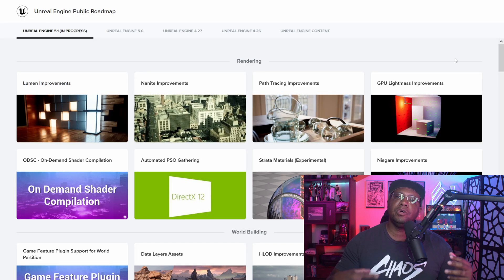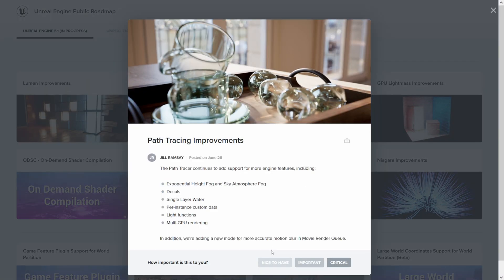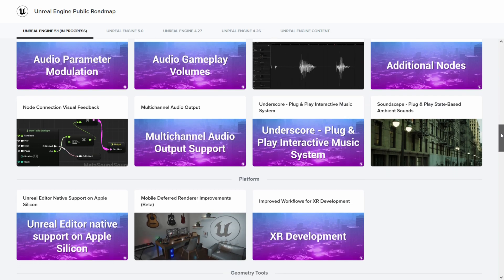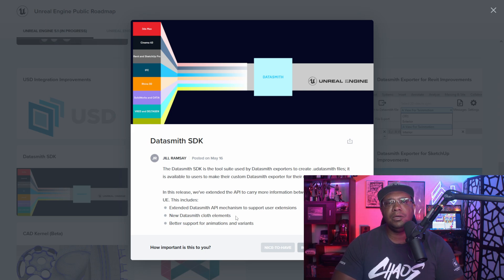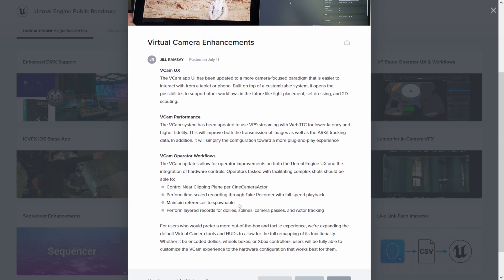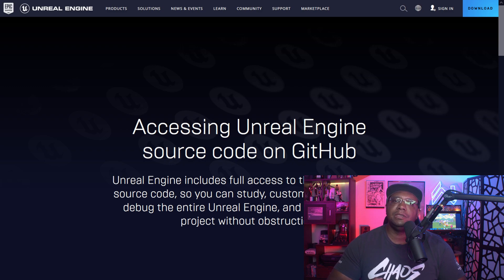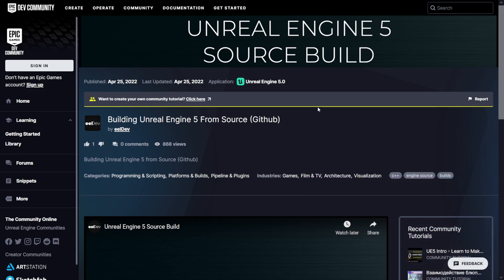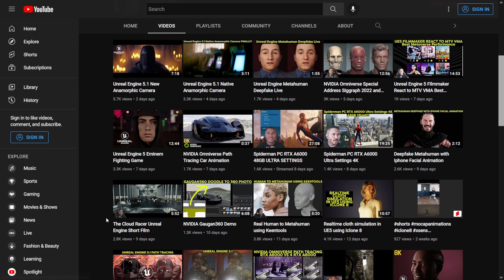Unreal Engine 5.1 Road Map + Access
In this video, we will take a look at what's coming in Unreal Engine 5.1 plus I'll show you how you can download it today via the official Epic Games Github.

0:00 What up what up
0:20 Unreal Engine 5.1 Roadmap
4:22 Epic Games Github
4:26 UE Github Sign up
5:30 Github Source Build Tutorial
6:04 JSFilmZ
6:35 Like and Subscribe